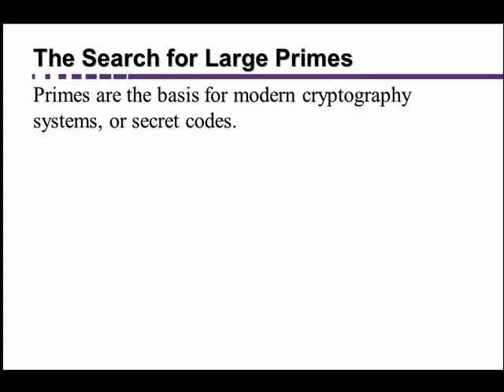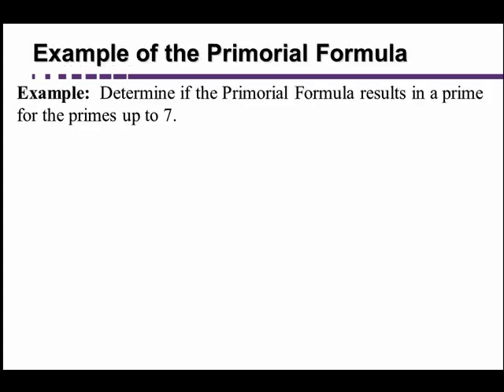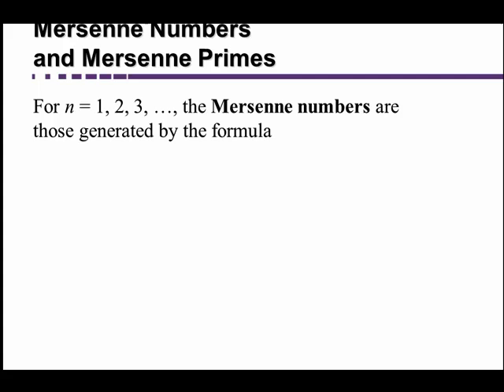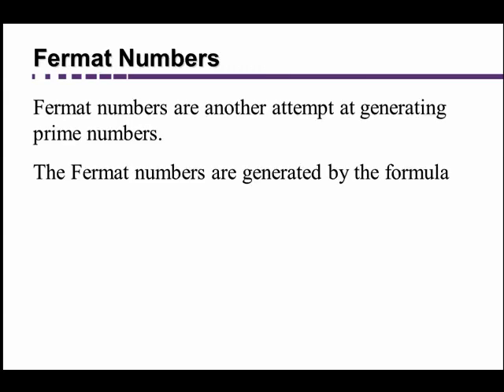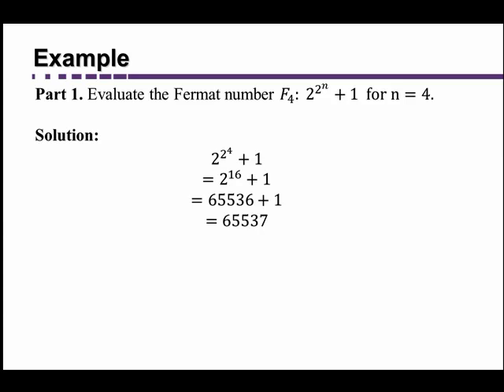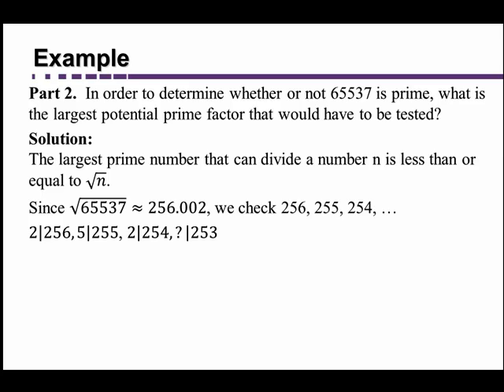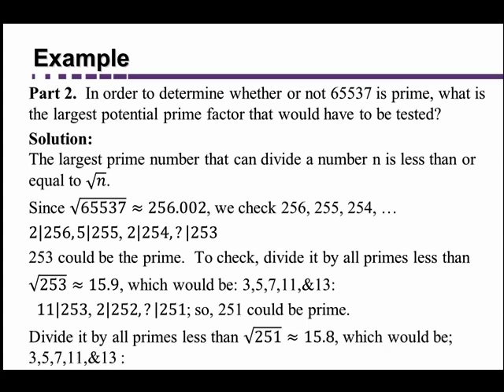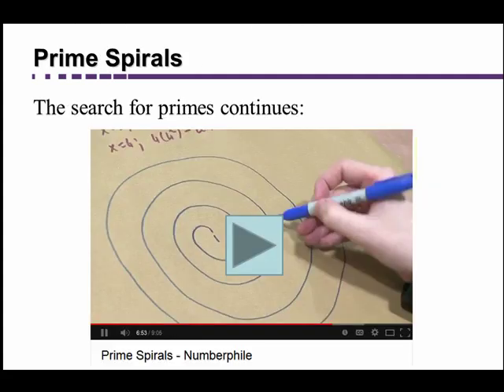Prime Number Formulas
Do you need a math tutor?  Check out the amazing online and local tutors available through Wyzant and support Ms Hearn Mathematics at the same time!  Just follow this link!

Euclid proved that there are an infinite number of primes, and large primes are used in Coding Theory.  This video discusses a method for determining if a number is prime as well as 5 formulas that mathematicians have used to generate primes.  This video is a little out of date since it mentions there is not a formula that always generates primes, but this information has changed since the video was recorded.  Still, the formulas given are examples of formulas that sometimes generate primes.